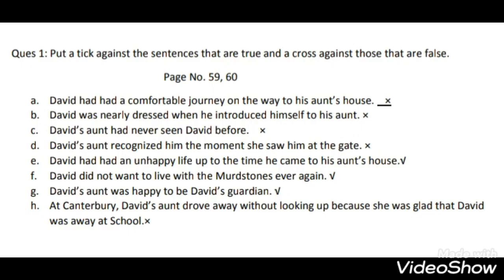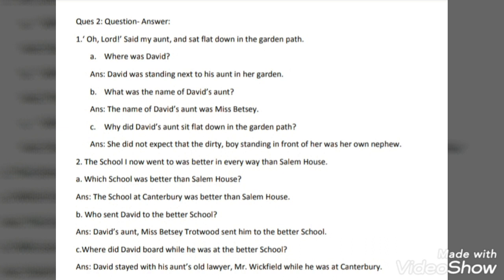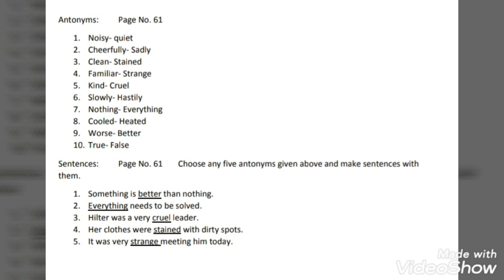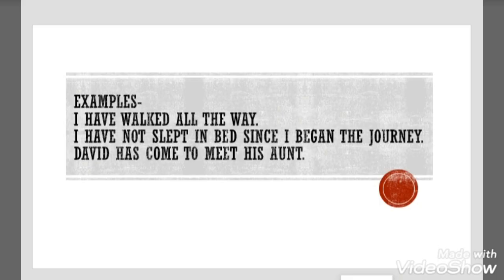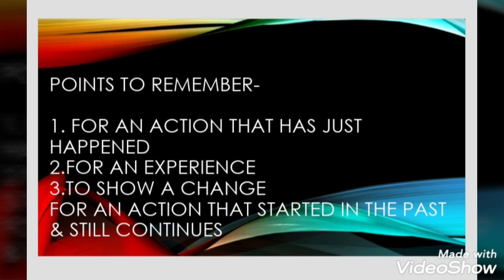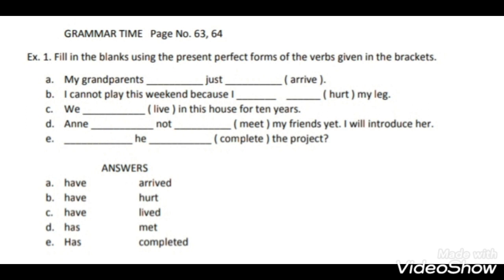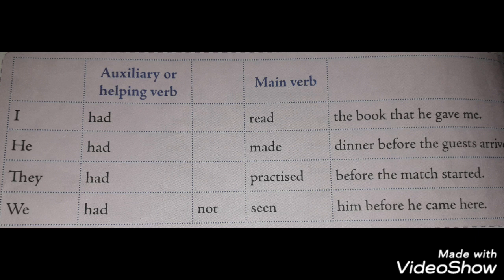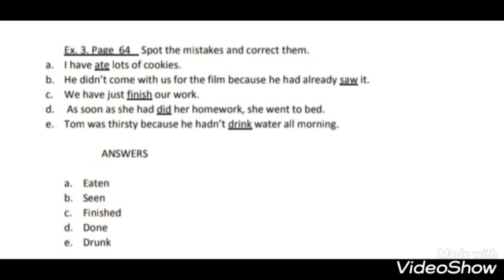Class 5, English Literature, Chapter 4 Trotwood Part 2 by Anju Sharma